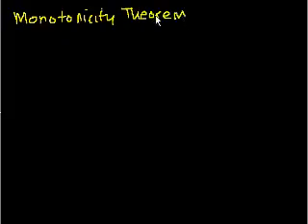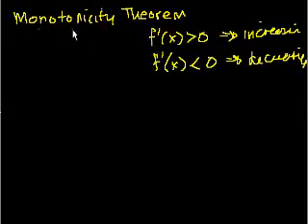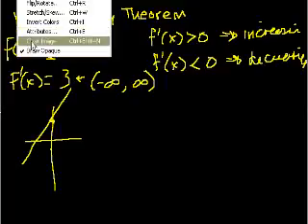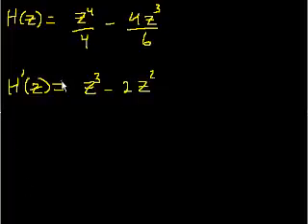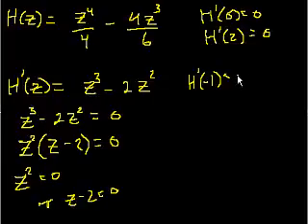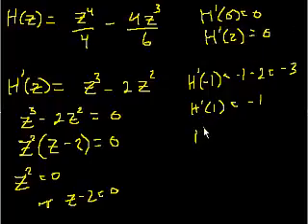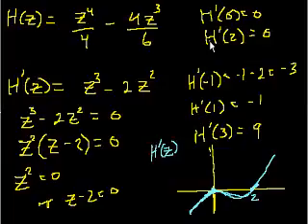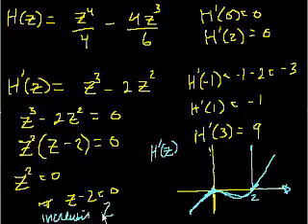037 Monotonicity Theorem